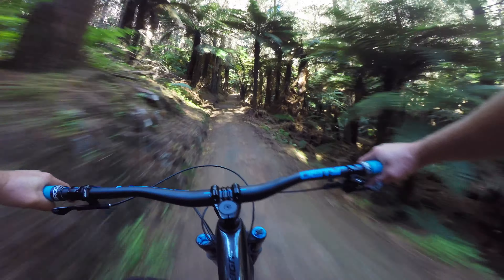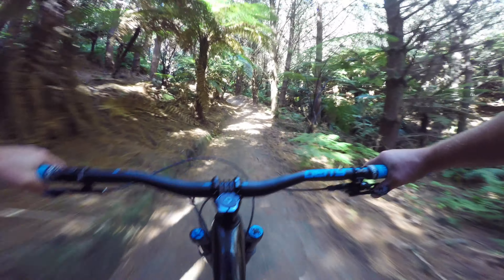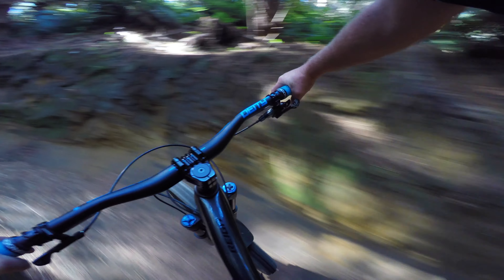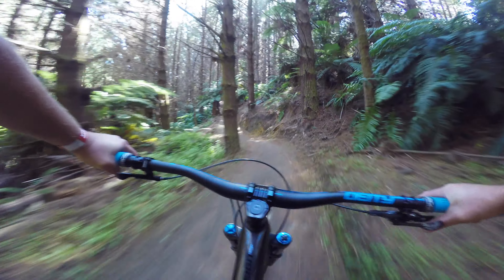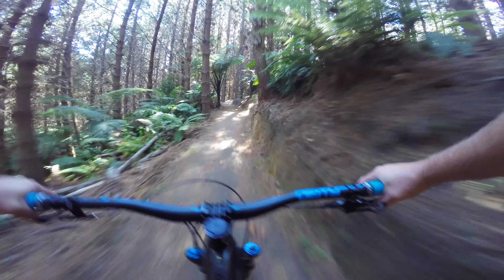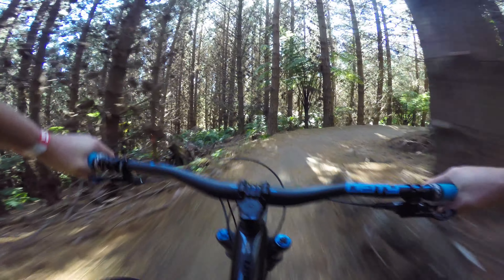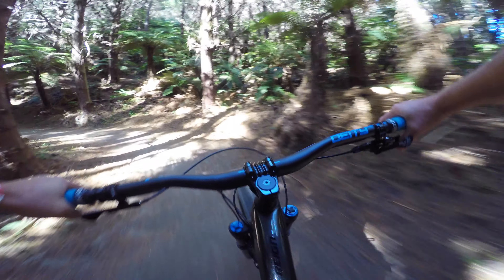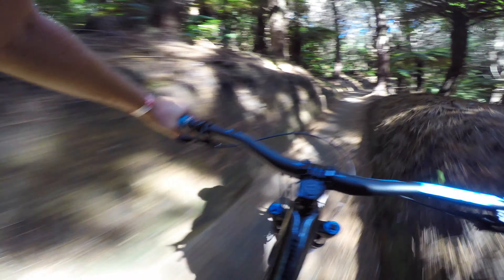Tuteata :: Whakarewarewa Forest, Rotorua [Ep#100]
Very stoked to have this as my 100th episode!
Tūteata is one of the newest trails in Rotorua and now is my favourite grade 5 trail. If you were ever looking to take the next step up from grade 4 then it would probably be just the ticket for you.

The trail starts fast and open at the top with some drops and jumps and then after you cross Direct Rd it continues fast and gets steeper and more technical with loamy off-camber traverses and a couple of steep corners.
A great trail to session a few times as the Apumoana up trail is an easy 2.3km climb almost to the trailhead. Best to park on Tarawera Rd and link in to Apumoana from Windy Rd.

[Watch in 4K with Google Chrome]